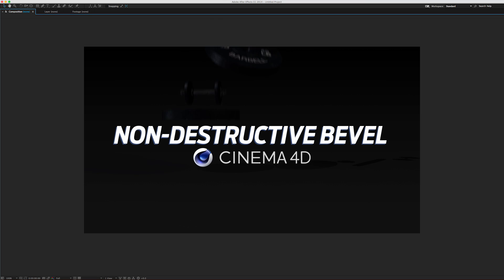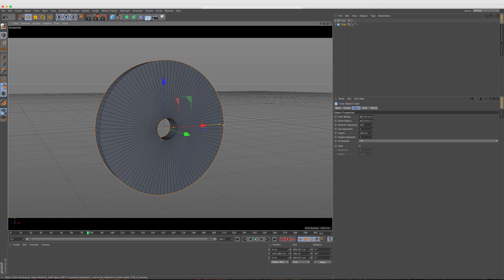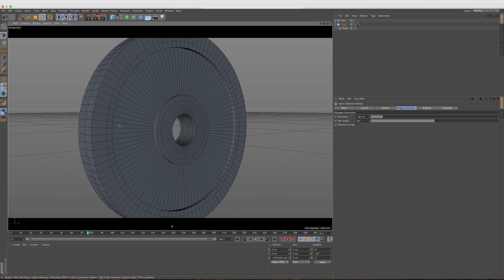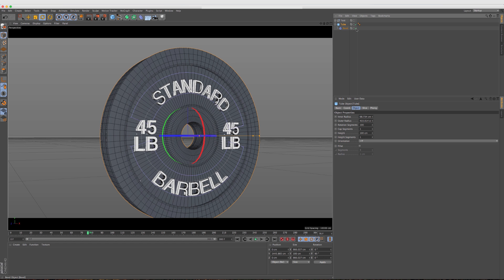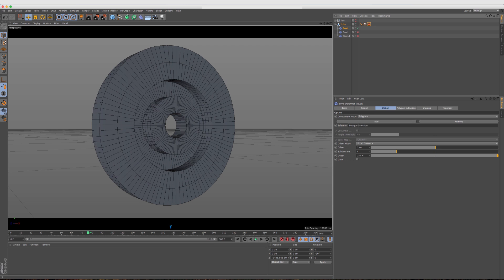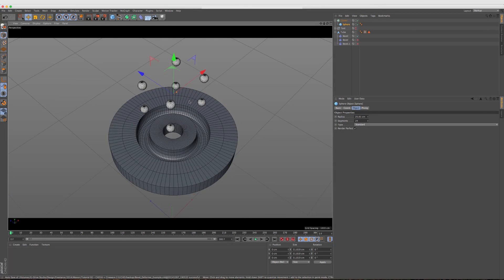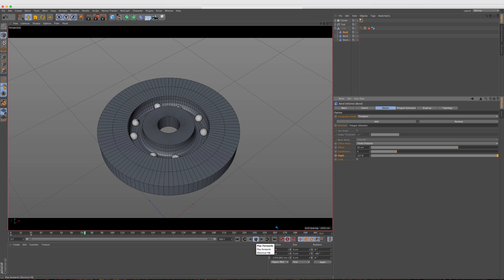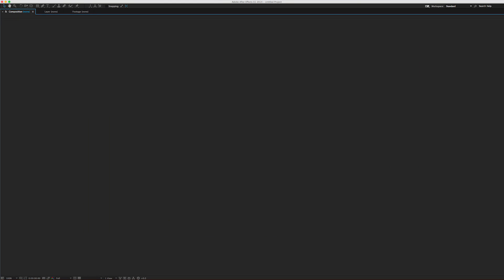Cineware 2.0 Tutorial #3 – Bevel Deformer